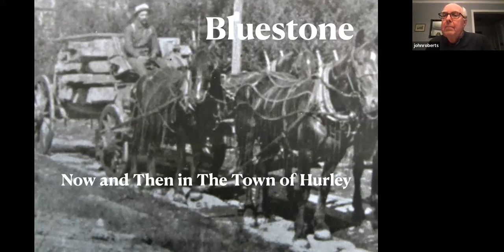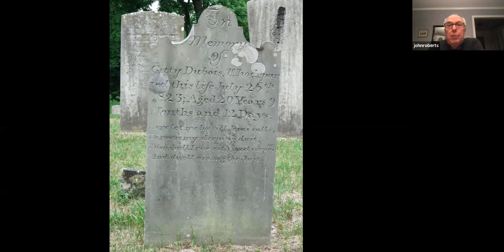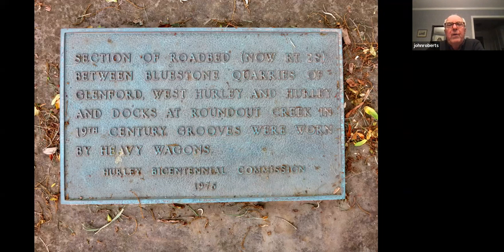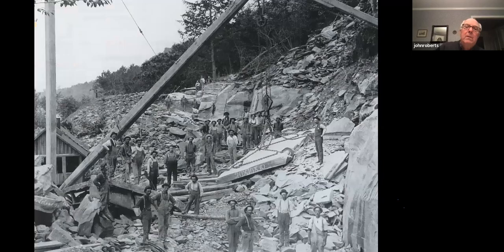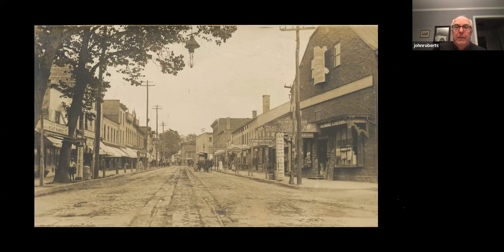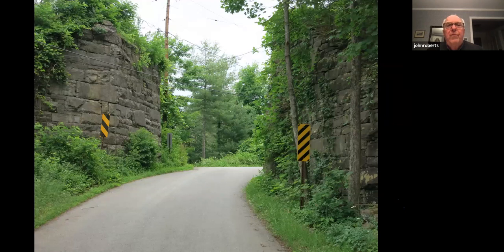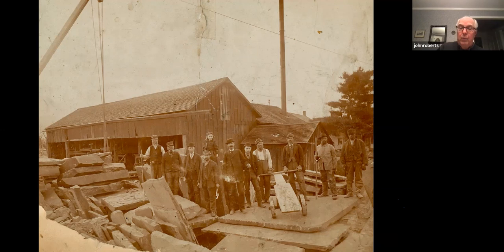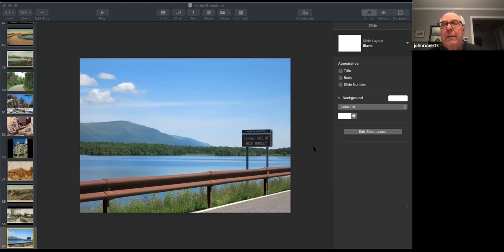Hurley Heritage Society Bluestone Presentation by Pete Roberts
Ulster County Bluestone - A Hurley Industry
An Online Presentation by Peter Roberts

Hurley Heritage Society hosts Peter Roberts who discusses the robust history of a local 19th century bluestone industry with an emphasis on the greater Hurley area. His lecture includes archival photographs and recent images of bluestone buildings and other structures that are easily viewed today. A Q&A follows his presentation.
Peter Roberts, a retired physician, grew up in one of Kingston's old stone houses. He is a current Board Director and a former President of the Friends of Historic Kingston. He enjoys giving tours, lectures, and organizing exhibits about Kingston.

The Hurley Heritage Society maintains and operates the Hurley Museum free to public, protects and preserves materials, documents and artifacts pertaining to the Hurley area, and raises awareness of the special heritage of the Town of Hurley through events including public lectures, seasonal walking tours of Old Hurley and Hurley Heritage Day.